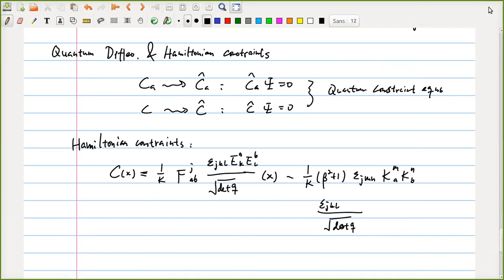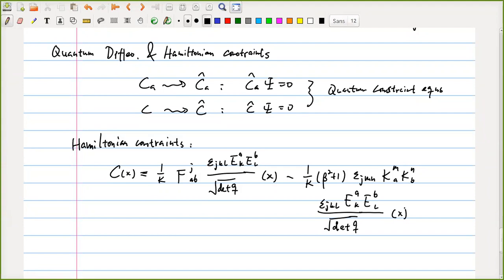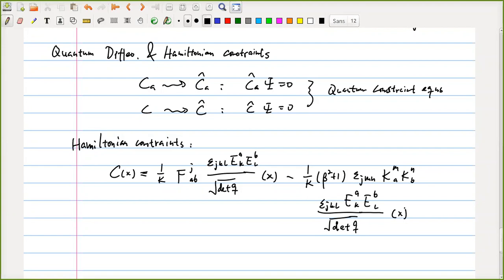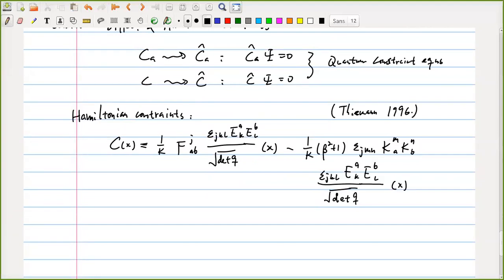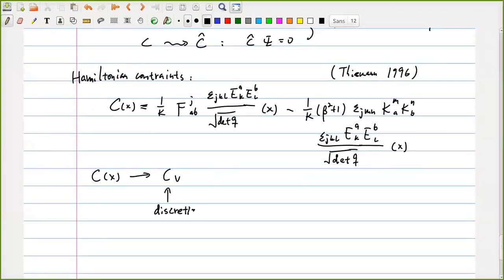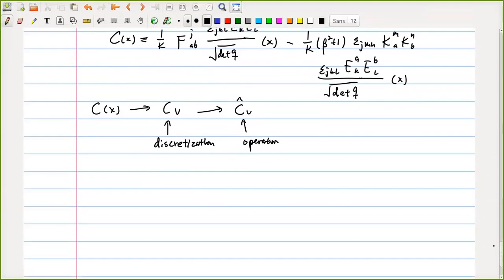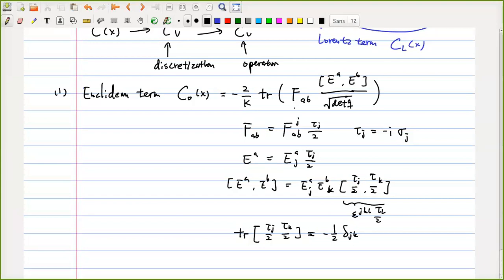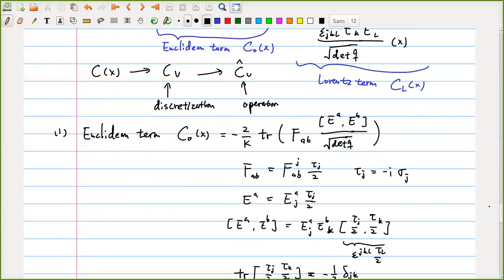Introduction to Loop Quantum Gravity (圈量子引力) 32: Quantum Hamiltonian constraint 1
Lecturer: Muxin Han